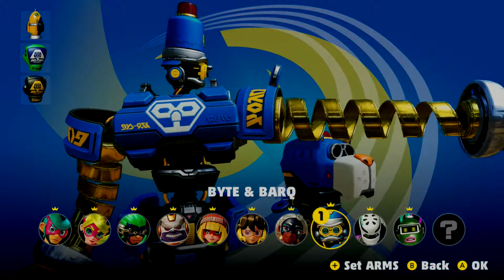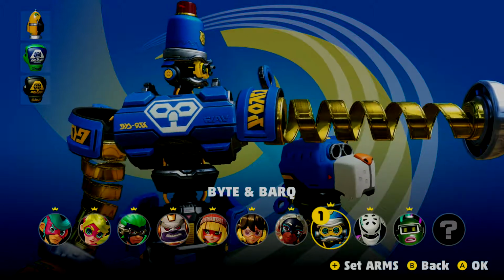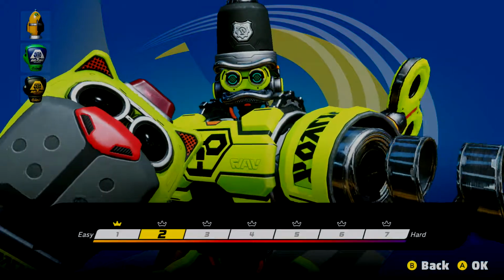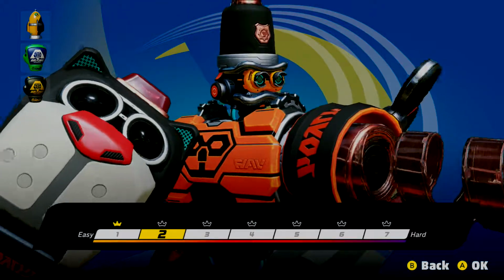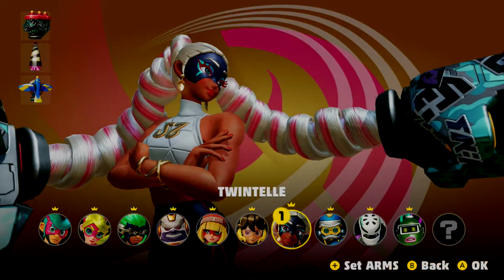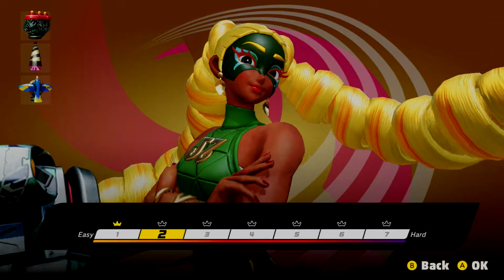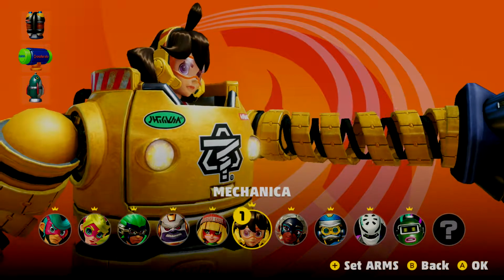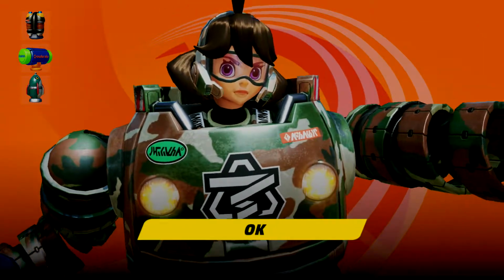ARMS:HOW TO CHANGE THE COLOR OF ARMS CHARCTERS